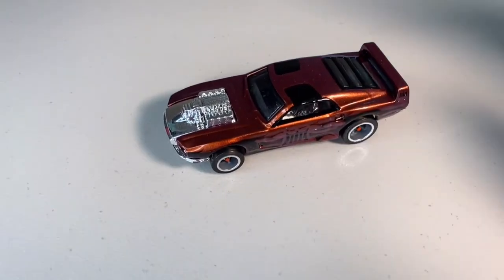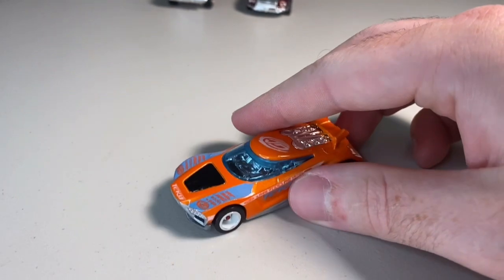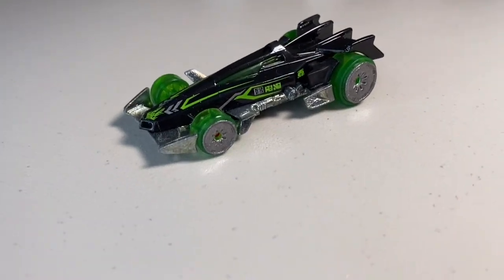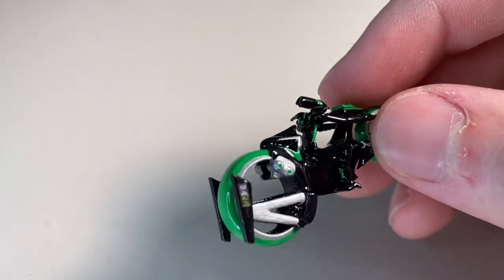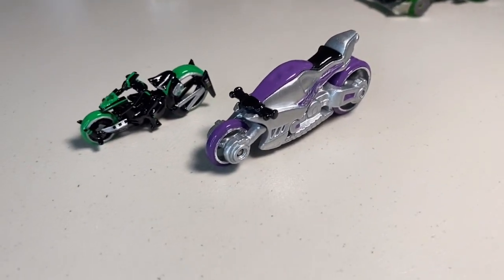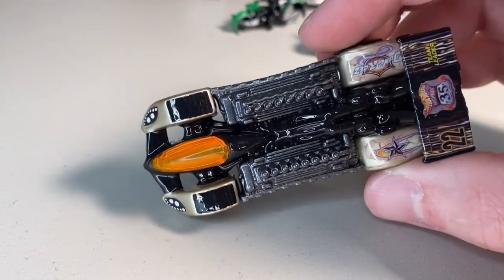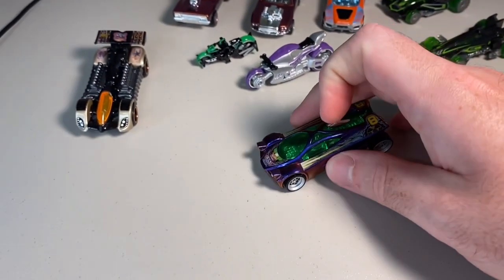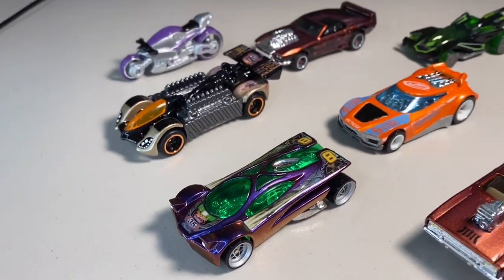BEST CUSTOMS SET OF ALL TIME? REVIEWING ABSOLUTE ACCELERACERS GEMS MADE BY RANDY LAHEY!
In this video we take a look at a brand-new batch of customs made by Randy Lahey himself! I've seen a bunch of incredible customs over the years, but he has absolutely outdone himself this time - I think this is the greatest set he has sent us to review so far!

And go follow him on Instagram @metrometrics